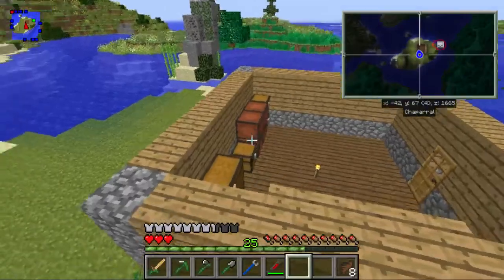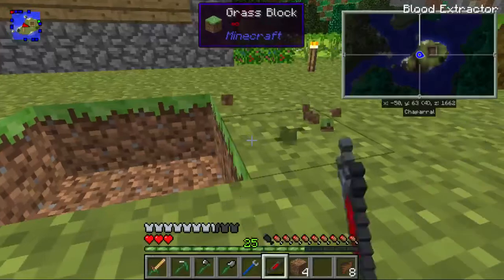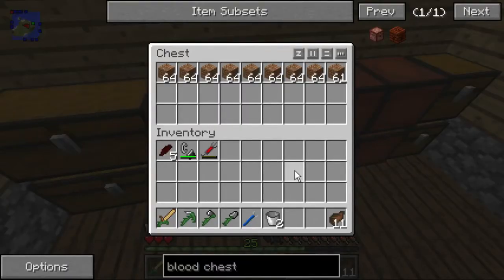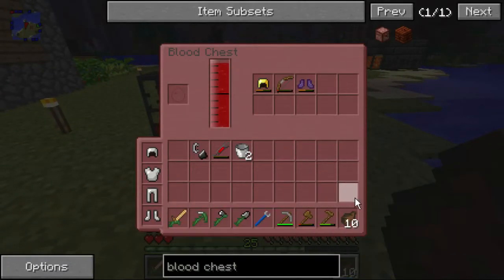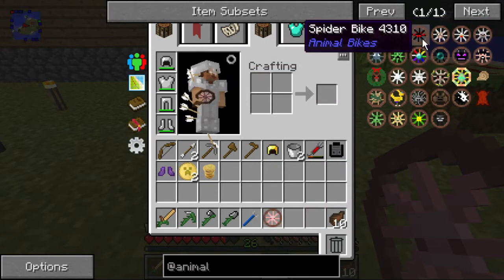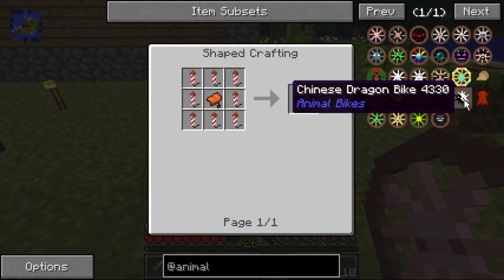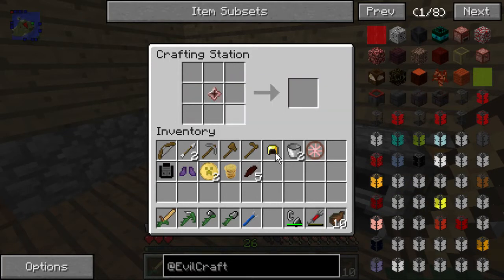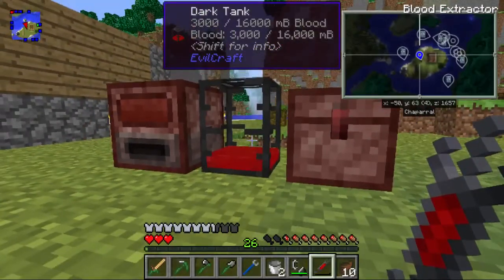Revenge of the C-Team! #09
This episode: A couple EvilCraft blood machines.
Next episode: Clearing a mob tower!

Streaming to Twitch at: Twitch.tv/LegendShift
Follow on Twitter: @LegendShift